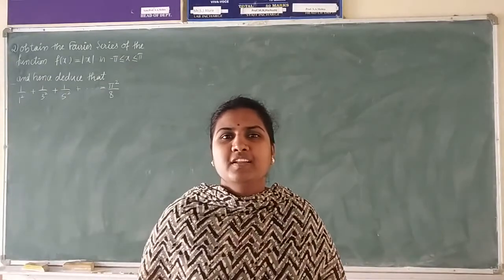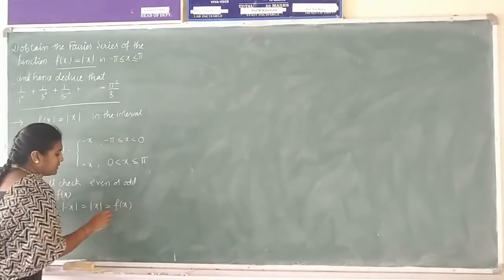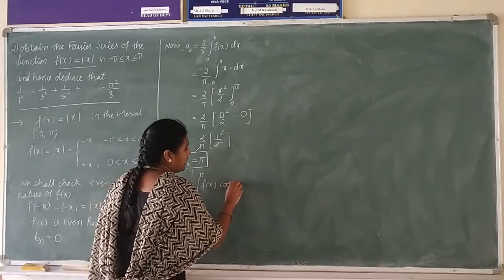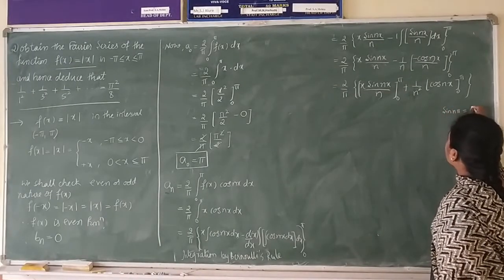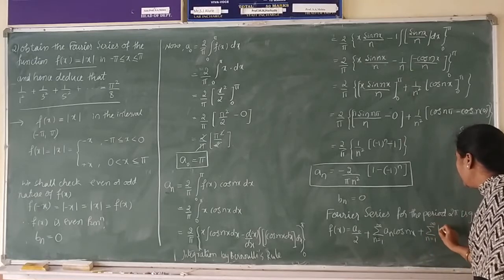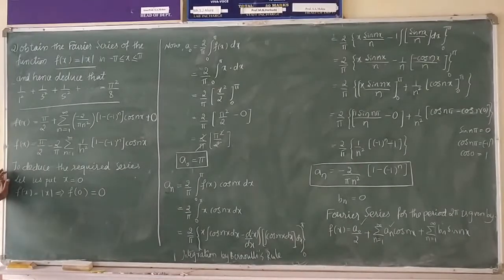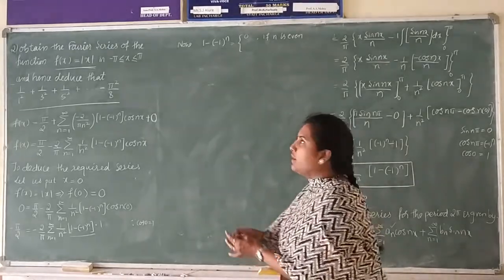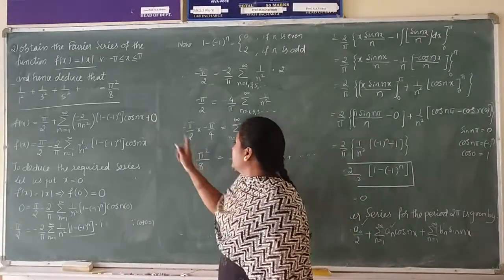EM-III:Module 2:Fourier series:lecture 3